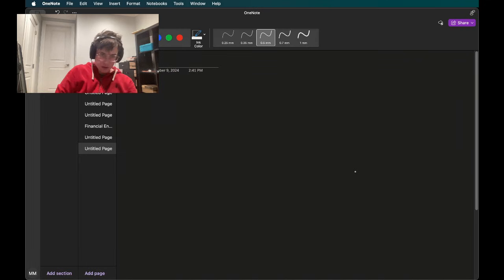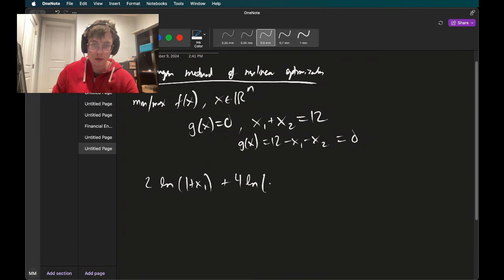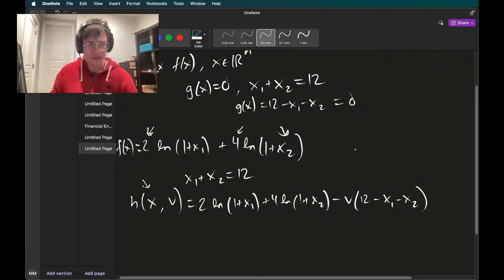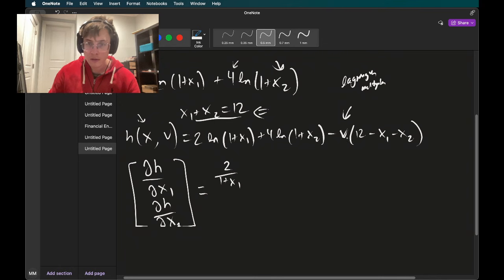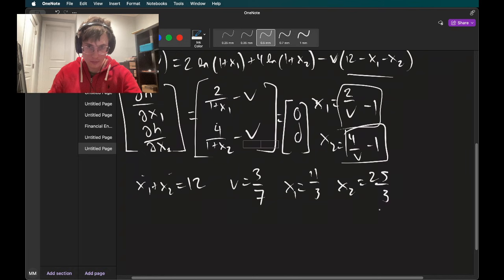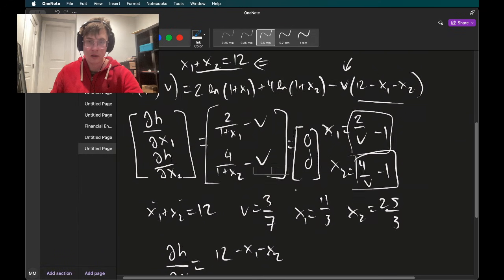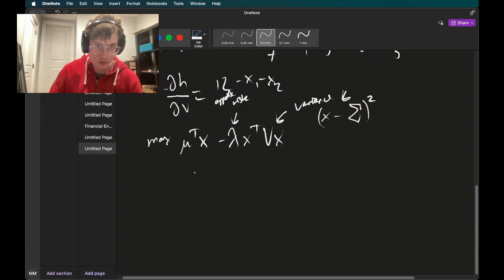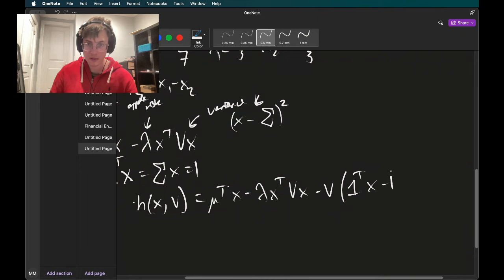The Lagrangian Method - Financial Engineering & Risk Management